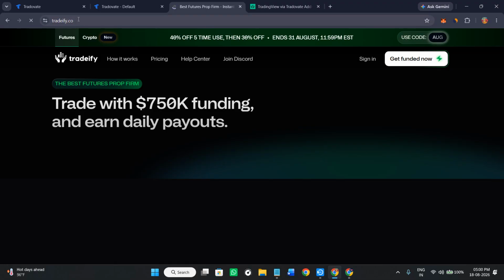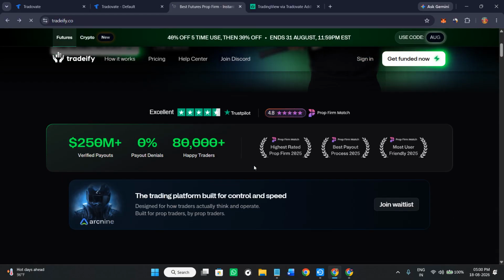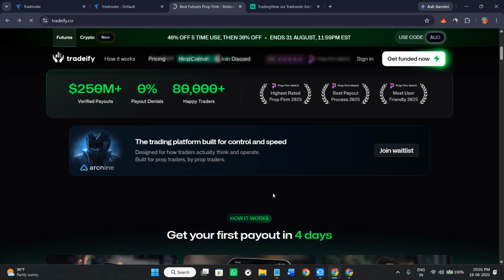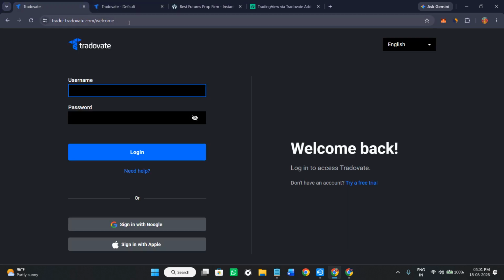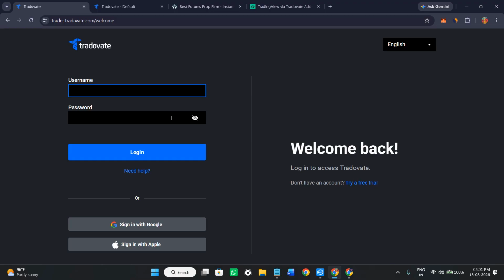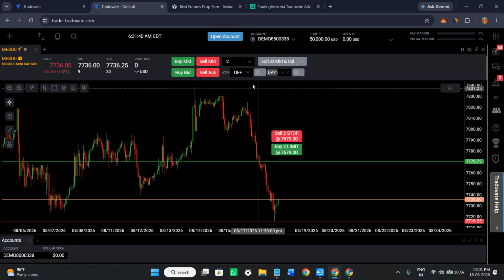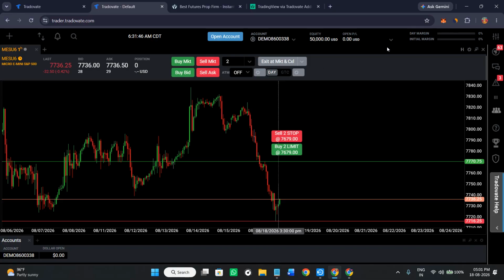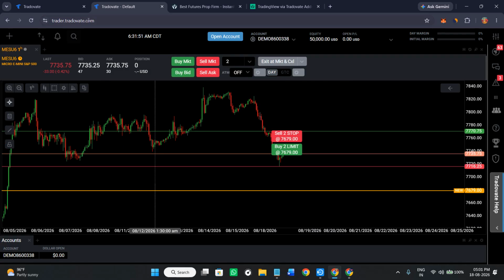How To Connect Tradify to Tradovate [2026]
Welcome to Token Tutorials! In this video, I will show you How To Connect Tradify to Tradovate [2026]